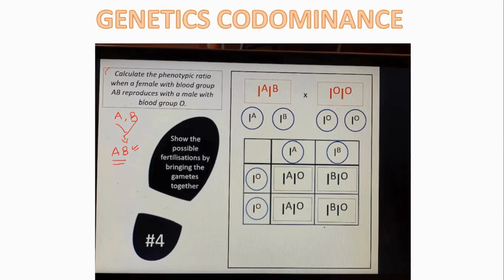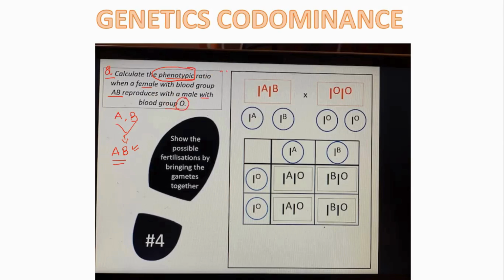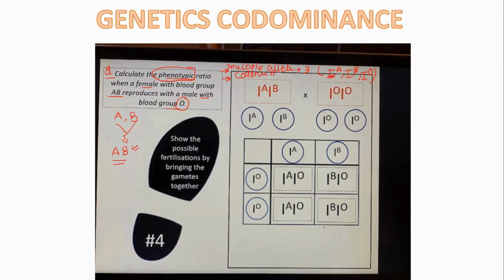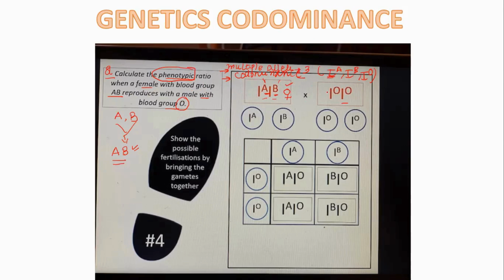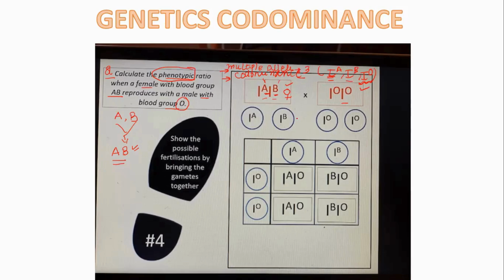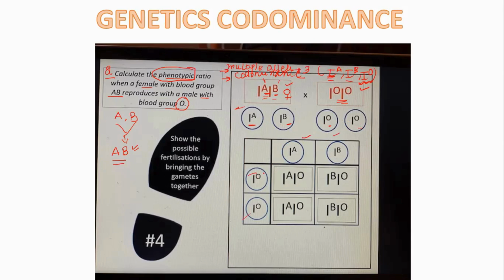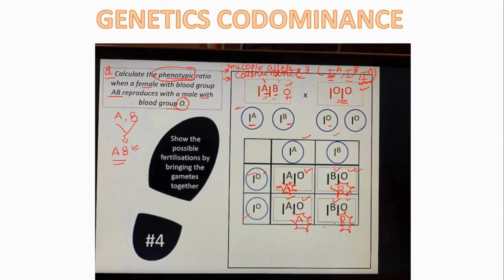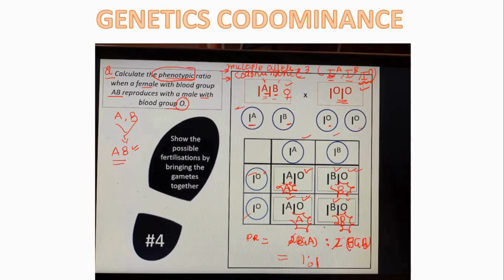Codominance in One Example 🧬 | IGCSE Biology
Confused about codominance in genetics? 🤯
In this short video, I explain codominance in a simple and exam-friendly way with an easy example you’ll remember for your IGCSE Biology exam. Perfect for quick revision and last-minute prep! 📚✅